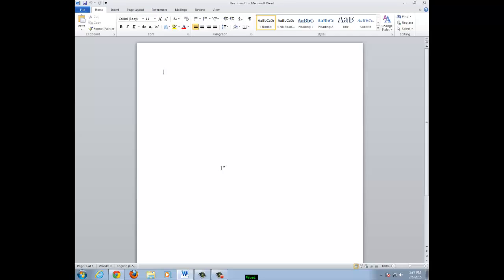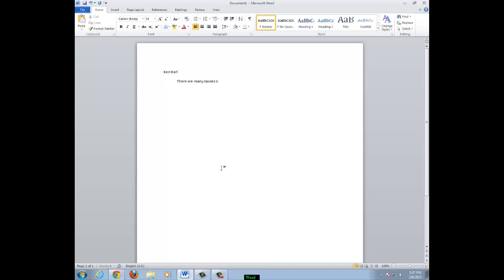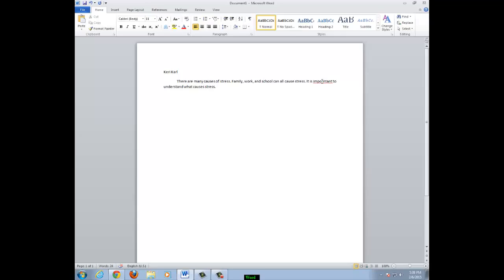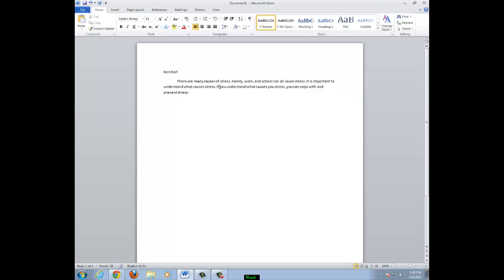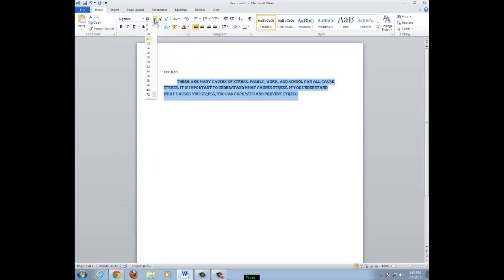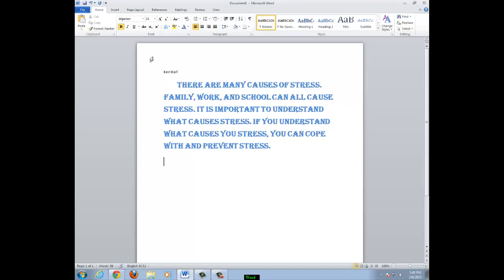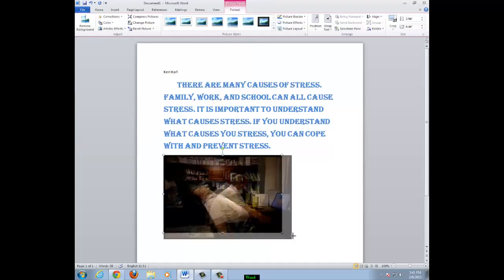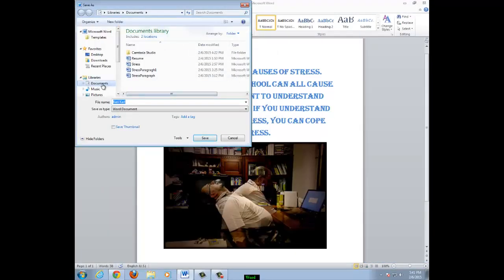Stress Management - Microsoft Word Basics